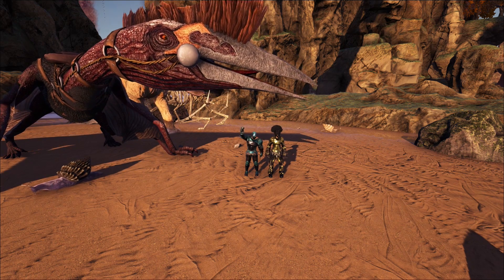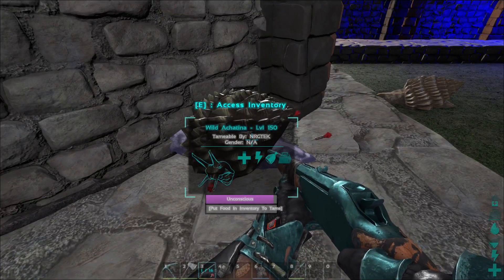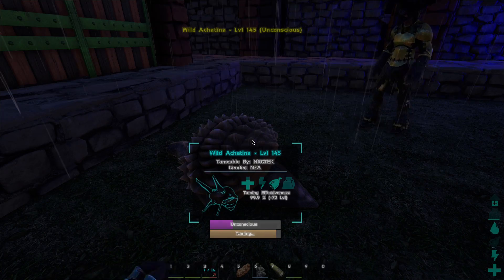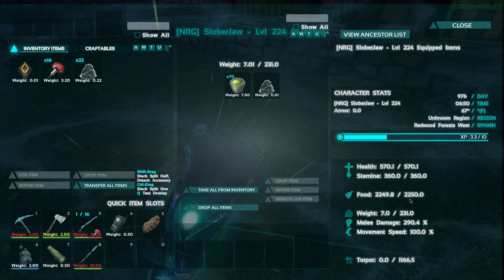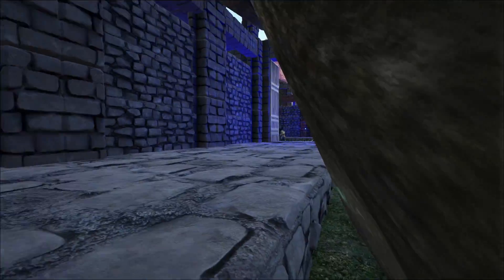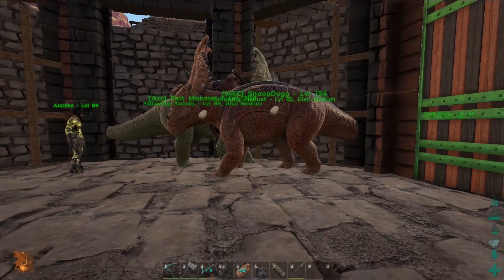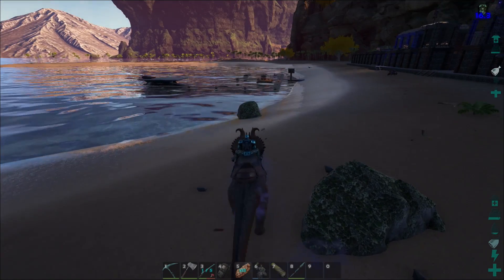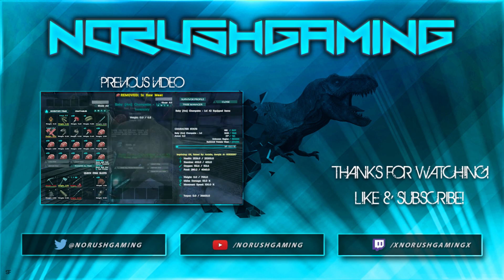Ark Survival Evolved - Pooptopia S2 EP 15 - Pachyrino & Achatina w/ Arcteks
Join the No Rush Gaming community on PS4